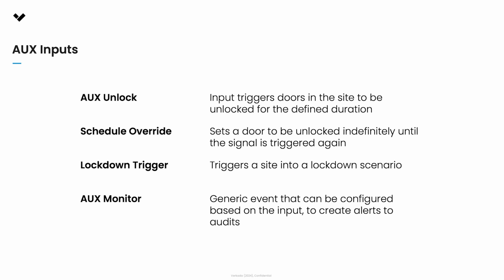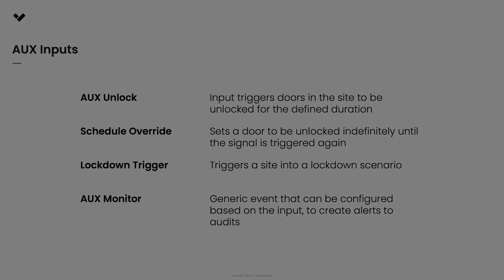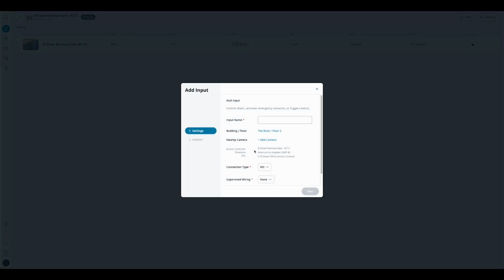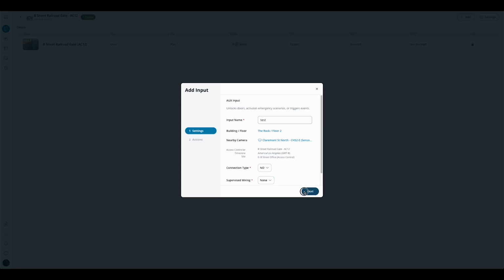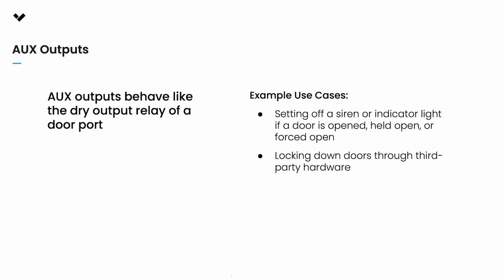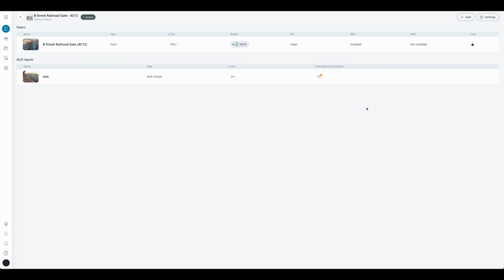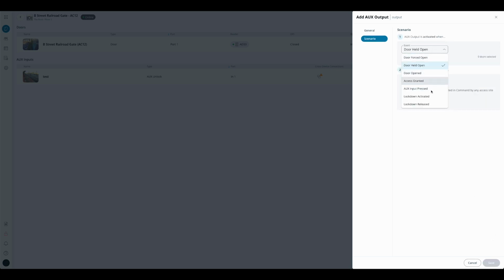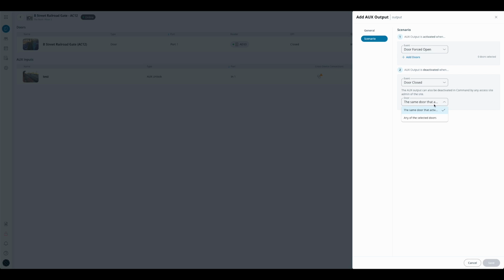Verkada Access Control | AUX Inputs and Outputs (Command Admin)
This video explains how to configure auxiliary inputs and outputs in Verkada’s access control system, for things like unlocking doors, triggering lockdowns, or activating sirens. It covers the setup process for both inputs and outputs, including selecting events, wiring options, and integrating additional devices like the AX11 IO Controller.

00:00 - Intro
00:38 - AUX input use cases
01:12 - Configuring an AUX input
02:15 - AUX output use cases
02:49 - Configuring an AUX output
03:46 - Using the AX11 IO Controller for additional inputs and outputs

➡️Article: Unlock a door from a 3rd party intercom system or button